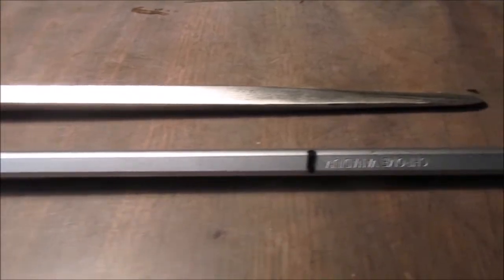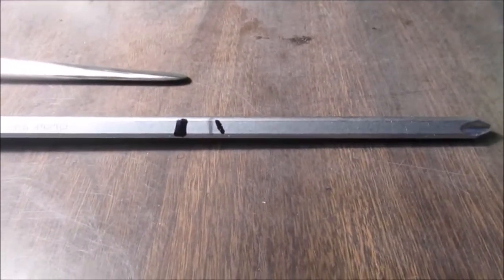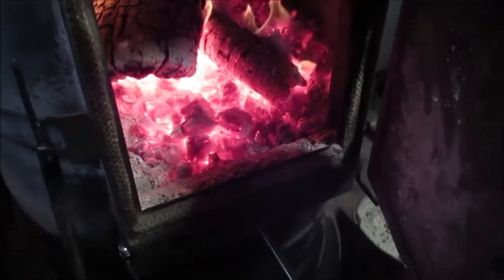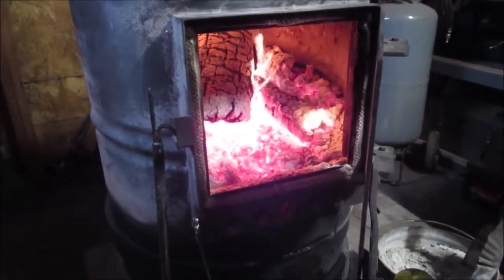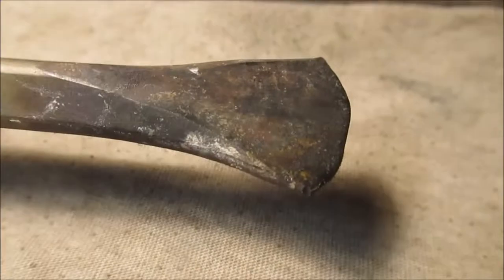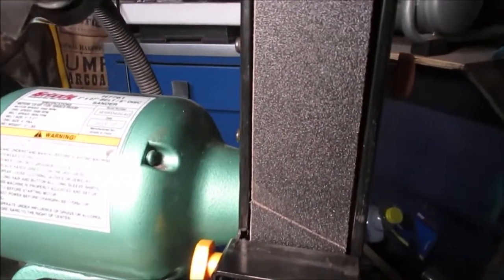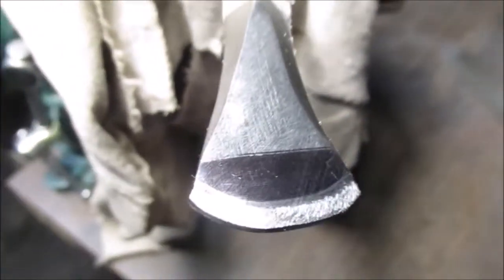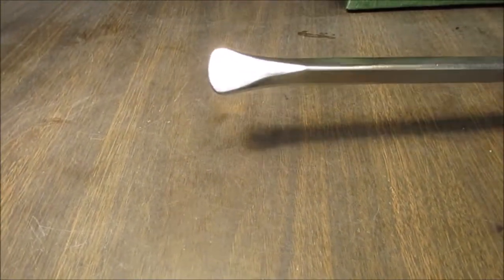Homemade Tire Tool Forged using the Wood Stove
Big 16 inch   3/8 inch Square Shank Screw Driver   Note : I do not get paid to show any products on my videos